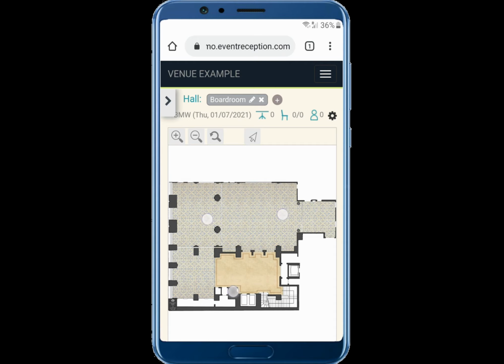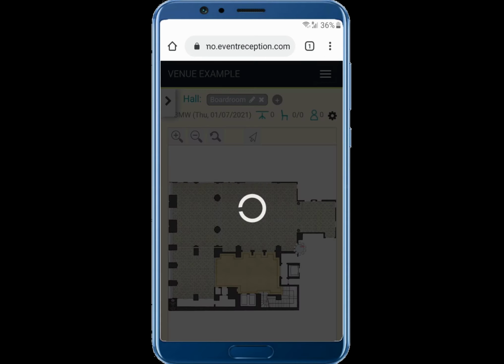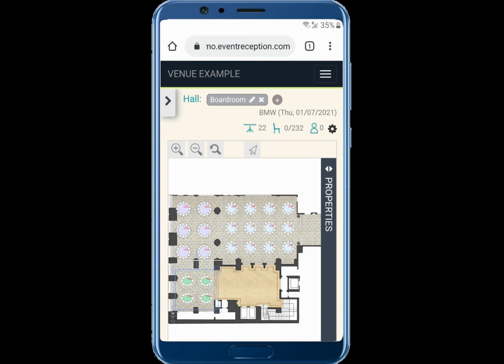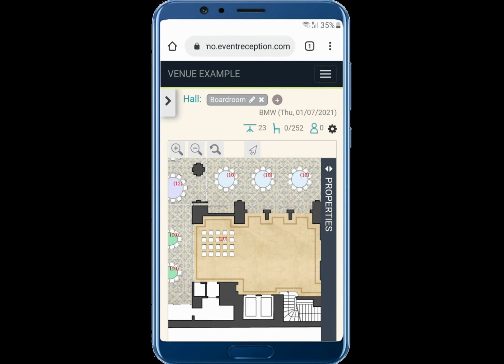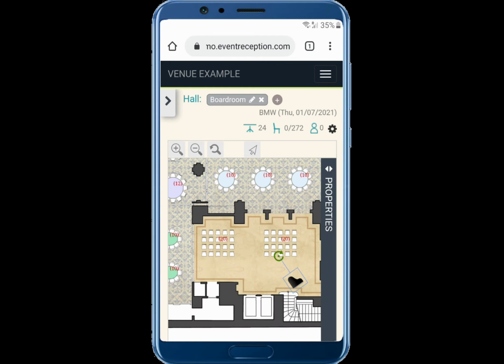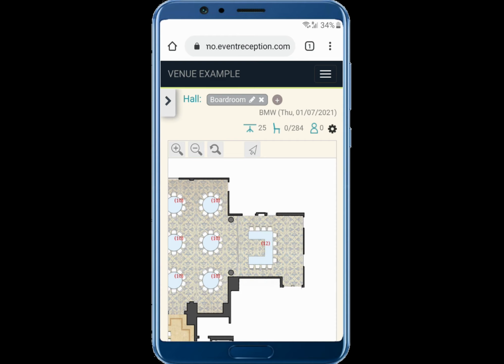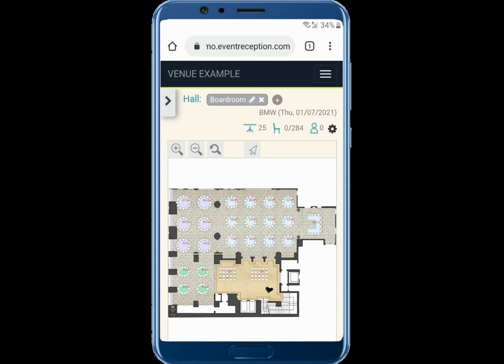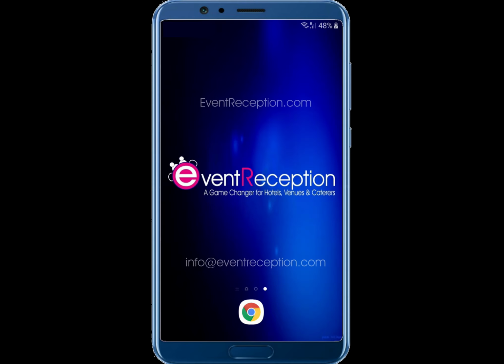Event Diagrams On Mobile Phones - Floorplan & Event Software Platform | EventReception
Make scaled event floorplan diagrams easily on your mobile phone.

EventReception is a game-changing event platform designed for hotels, venues, caterers and event professionals. It's a cloud (SaaS) platform that works on any device (PC, tablets, phones).

In this clip we show how to set up an event floorplan diagram on mobile phones.

This video is not exhaustive.
It just shows some of the tools available to make great event diagrams with easy table spacing & safe distancing, on your mobile devices.

Saying that, we must note that we have opted not to use a saved template, to prepare this event diagram. We prepare it from scratch.

Well, it means you get to see more tools in action than we would have used otherwise.
But more importantly, it means that event diagramming with EventReception's software solutions is even faster & easier than shown here ...even while on your mobile :)

Event Diagrams On Mobile Phones & Tablets - Floorplan & Event Software Platform - EventReception
0:00 Hi from Laz
0:07 Select Venue
0:22 Move Floorplan, Zoom In-Out
0:33 Set Table Spacing; Tap-and-drag to Autofill Tables
0:57 Insert Bigger Round Tables
1:14 Insert Green Oval Tables
1:25 Fine-Tune Table Location
1:37 Add Conference Chairs & Enable Alignment Guides
1:58 Add Piano
2:23 Αdd U-table
2:49 Table Numbering
3:28 Delete Tables
3:49 Contact Us To Say Hi